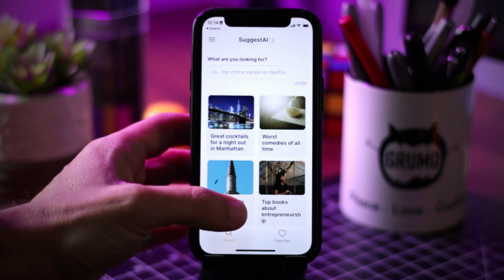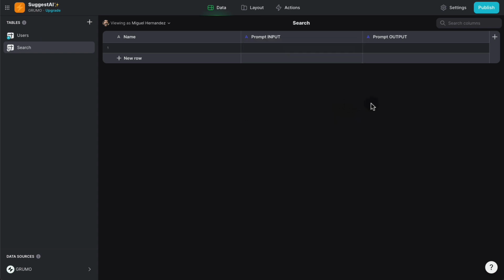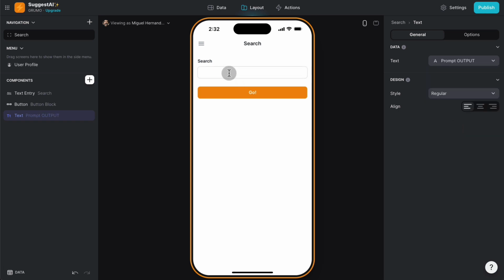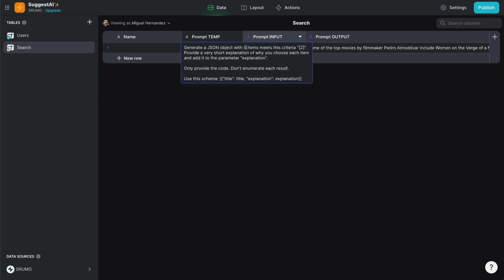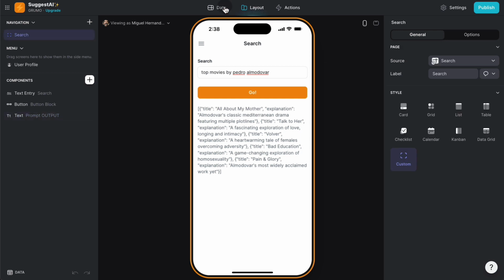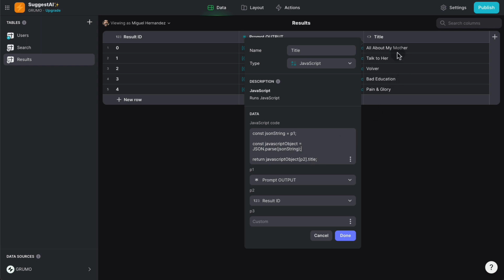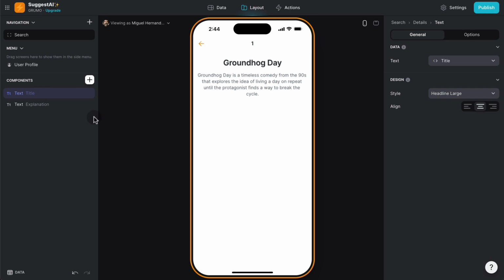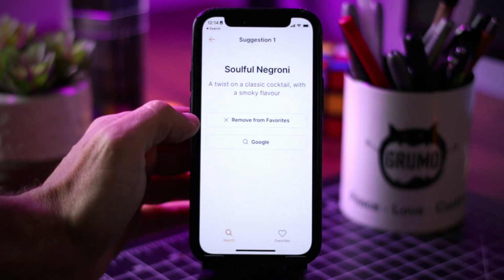ChatGPT App made with Glide | Full Tutorial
In this tutorial, you'll learn how to use Glide's OpenAI integration to create a suggestions app. Enjoy! 🙌

00:00 - Intro
01:05 - Create search input table
02:50 - Enter OpenAI API Key
03:32 - Create custom action with OpenAI
04:02 - Create search input screen
04:35 - Create custom prompt that generates JSON object
06:26 - Managing api usage
07:49 - Test prompt to generate JSON object
08:36 - Create a results table to process the JSON object
11:09 - Display results in a list component
12:18 - Create button to save favorite results
13:56 - Create favorites screen
14:39 - Get the template for this project